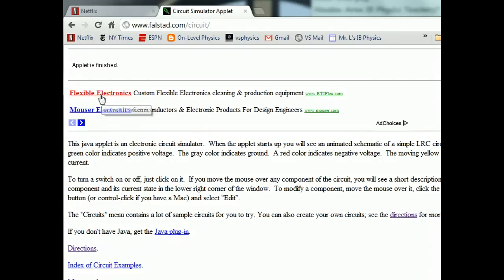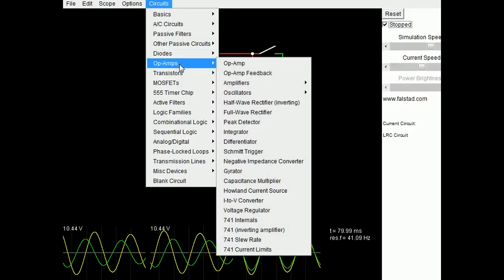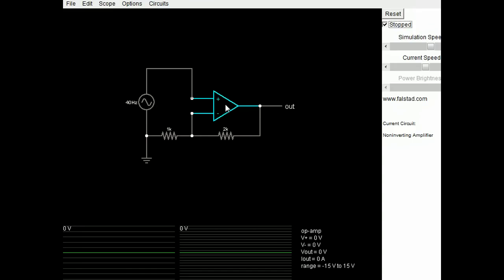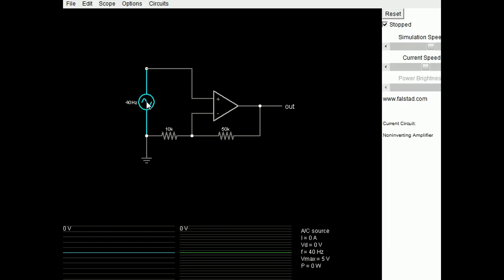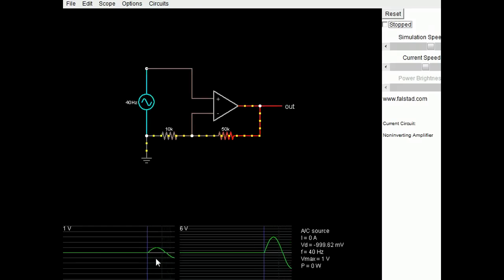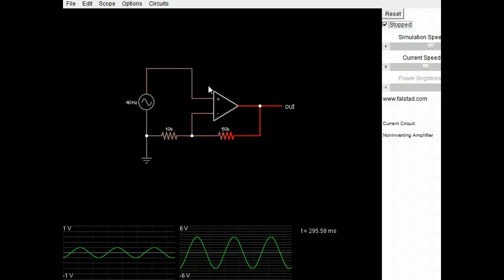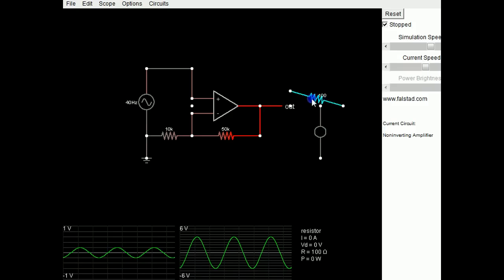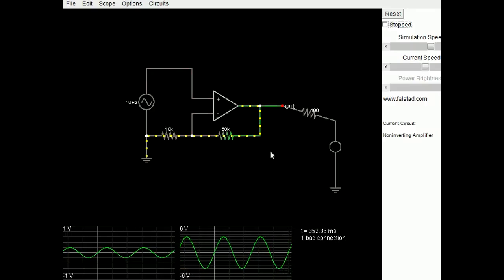Falstad Circuit Simulator Applet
How to use the Falstad Circuit Simulator Applet